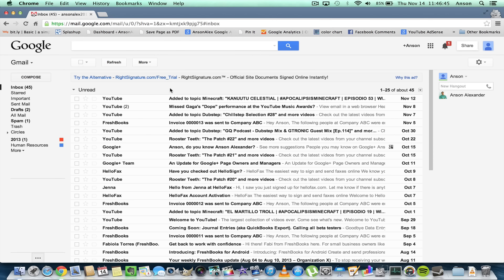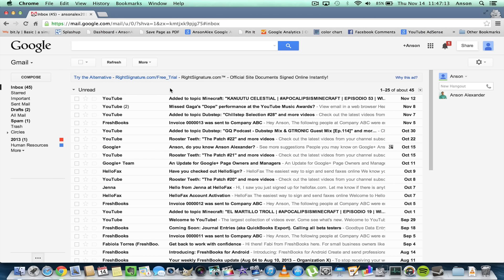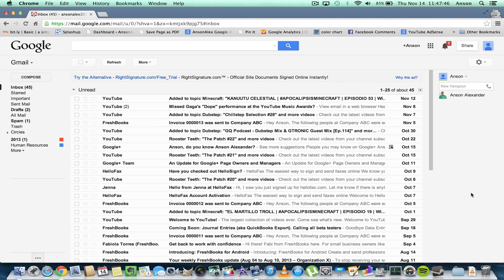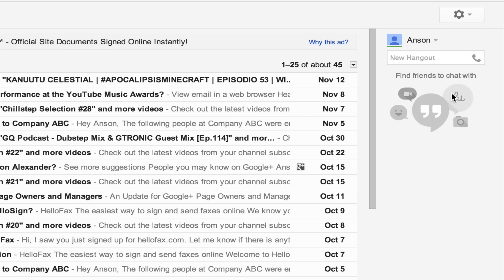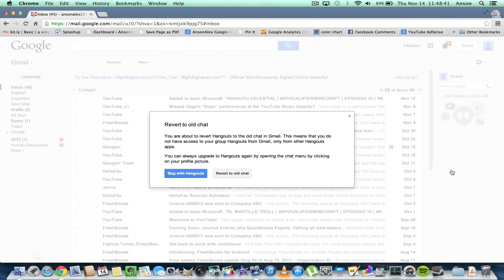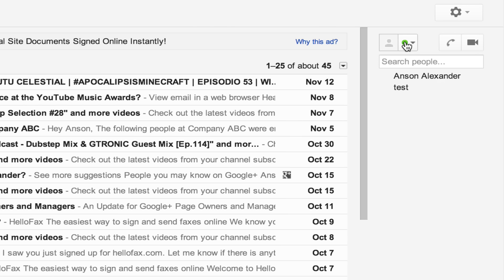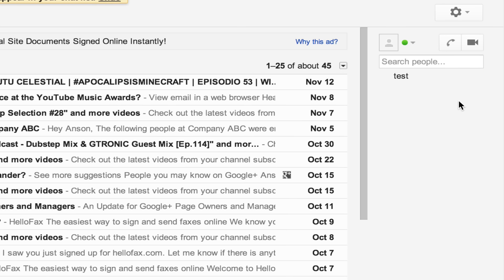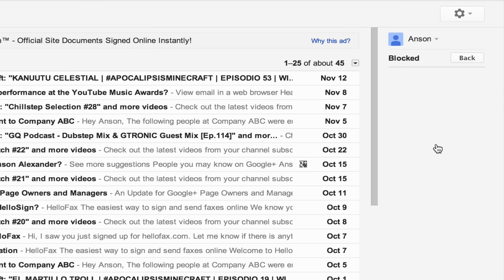How To Unblock Someone in Gmail Chat List / Google Hangout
How to unblock a person in your Gmail Chat or Google Hangout list so that you can send and receive messages, video chats and hangouts from that user.